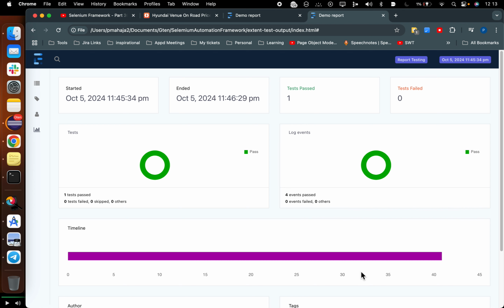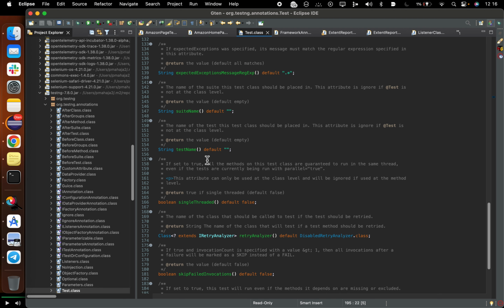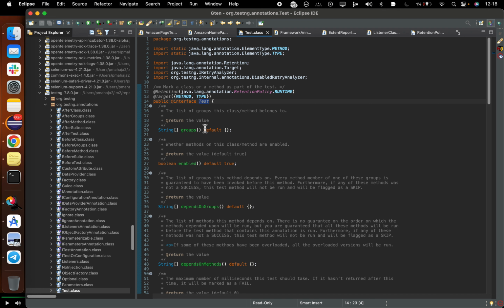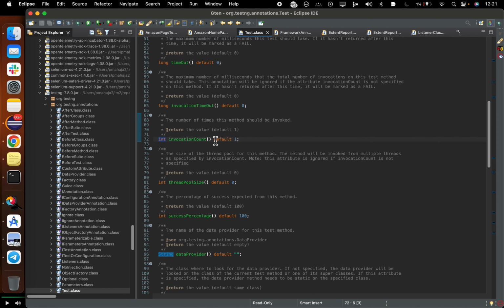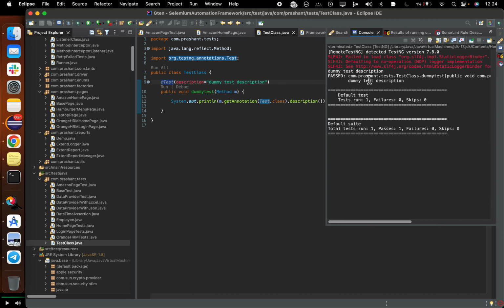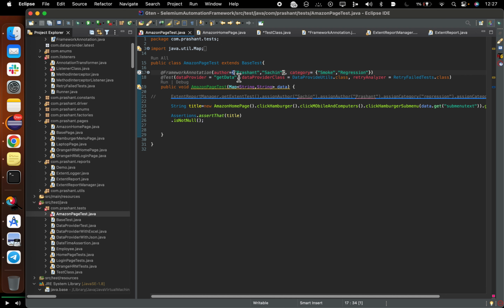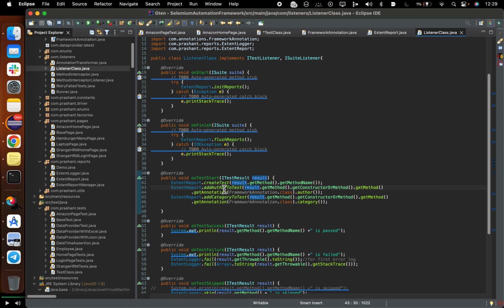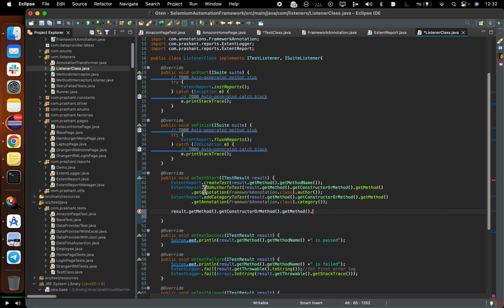30 custom annotation